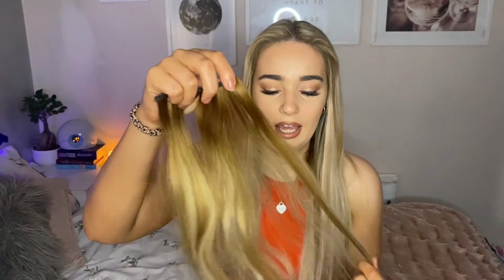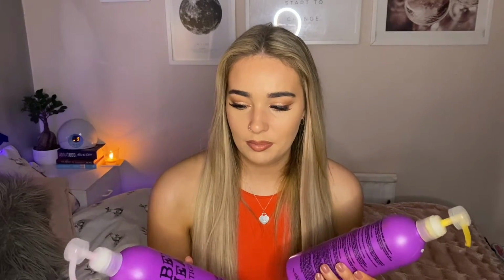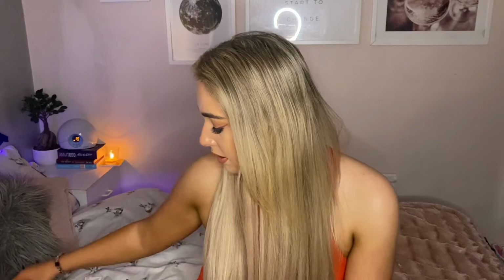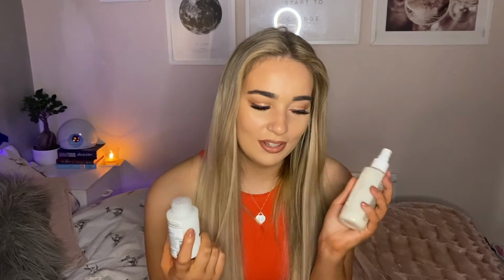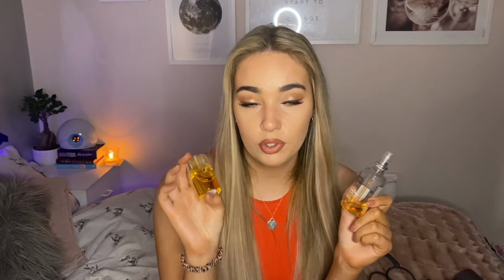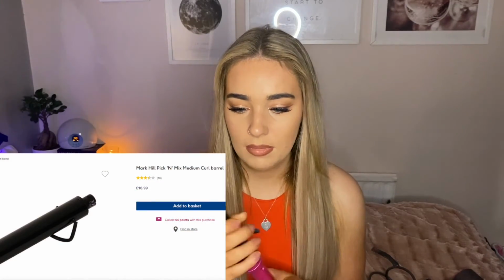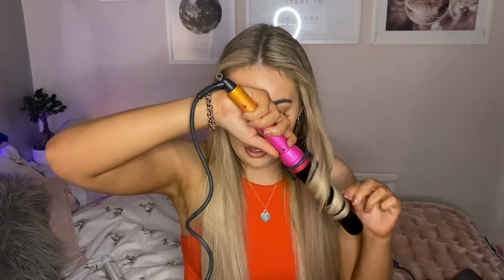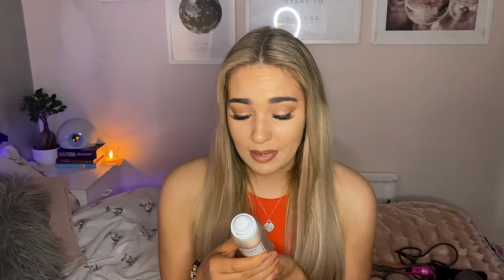HOW I LOOK AFTER MY HAIR EXTENSIONS (BRAIDLESS WEAVE) AND HAIR CARE ROUTINE | Georgia Nesbitt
Hello!

0:00 Intro
0:58 Braidless Weave
4:10 Hair Products and tools
12:56 Tips for Extensions

Welcome to my new video and my channel. This is a hair care routine and all about my extensions video! I’ve left time stamps above for different parts of the video, if you want links to anything else let me know.  If you've got any video ideas please let me know :)

See you next Sunday for another video.

Thanks!
G x